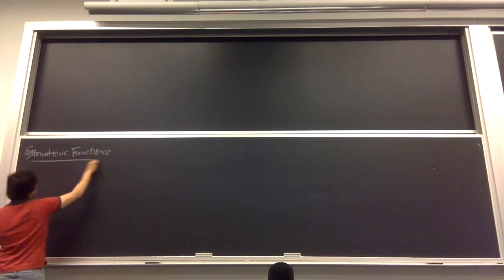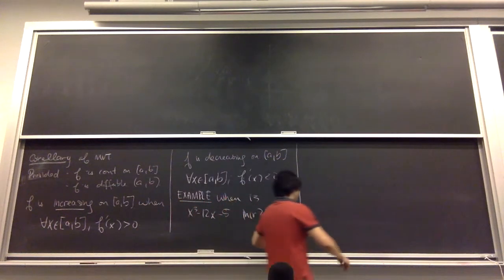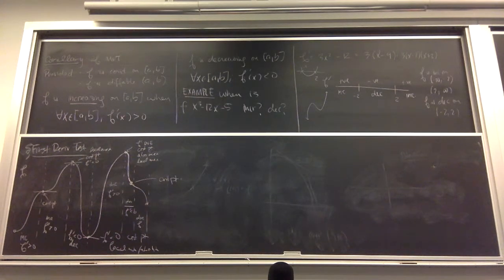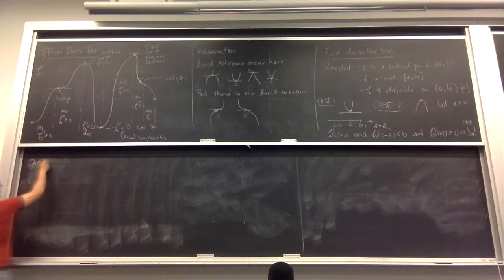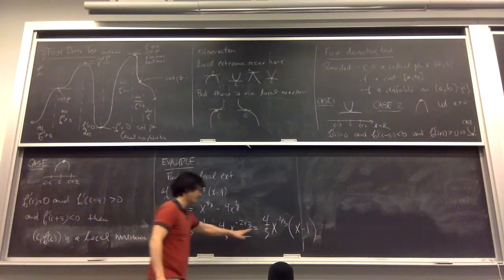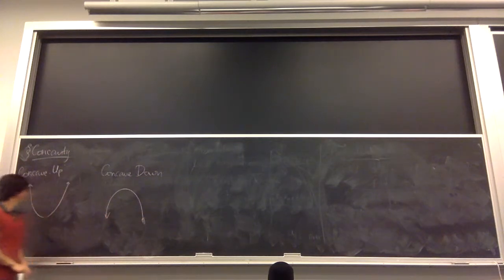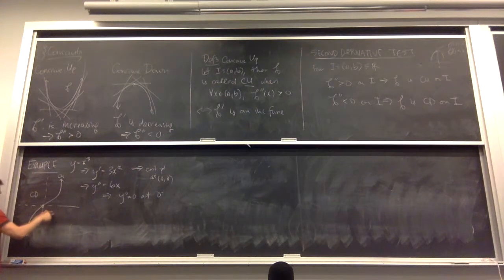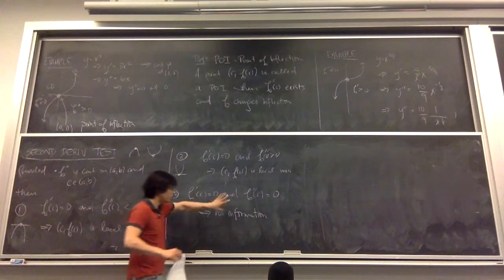MAT 134 -- Lecture 14A -- Monotonicity and Concavity